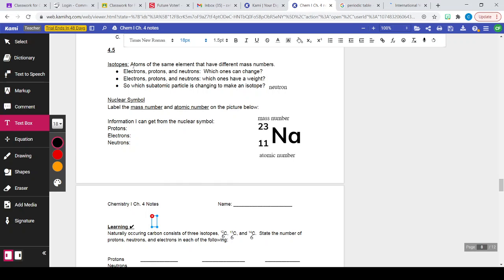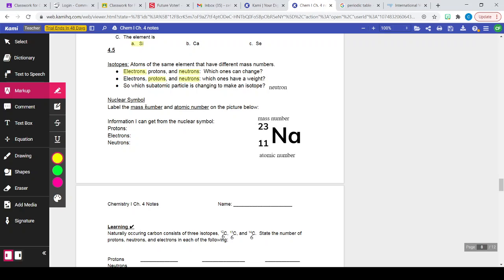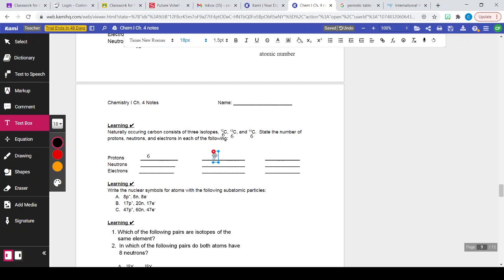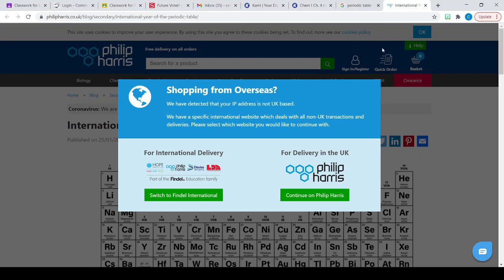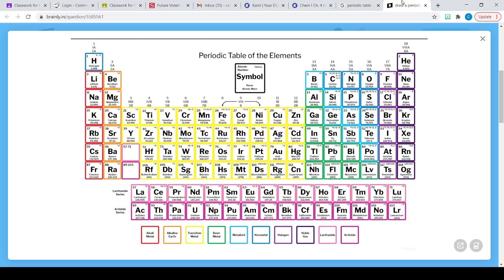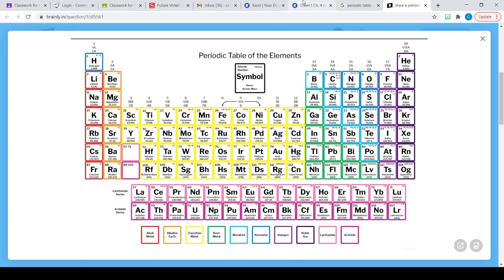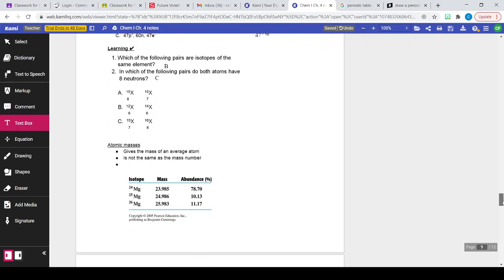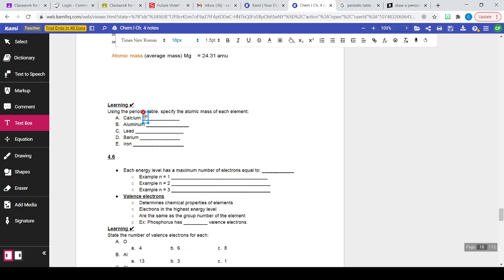4 5 notes